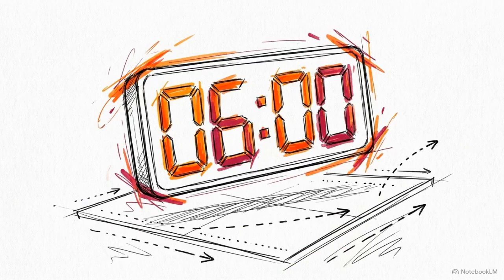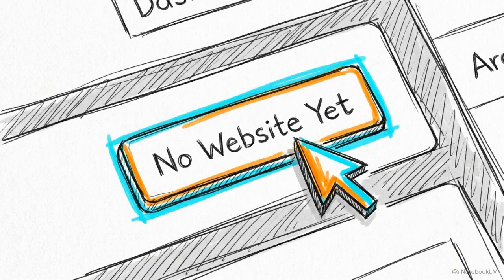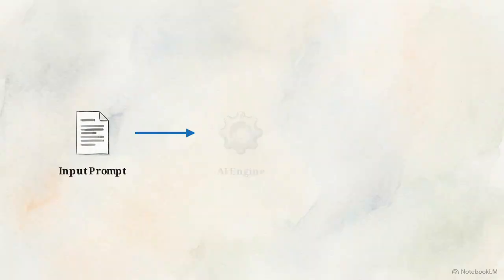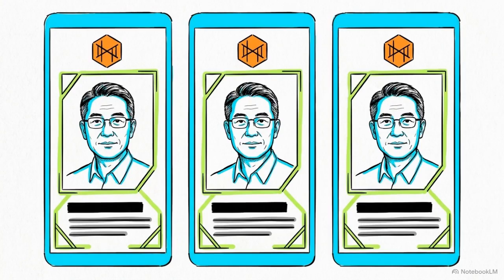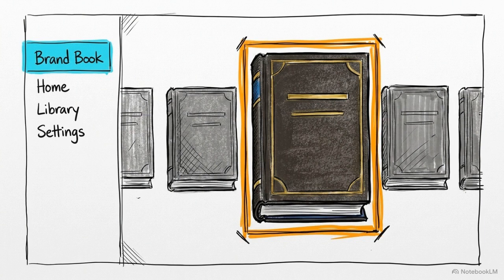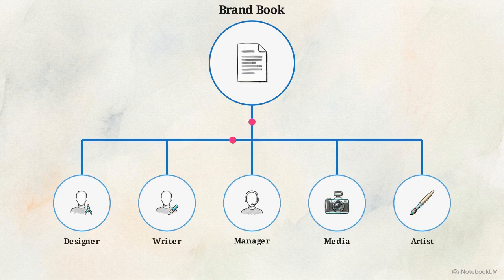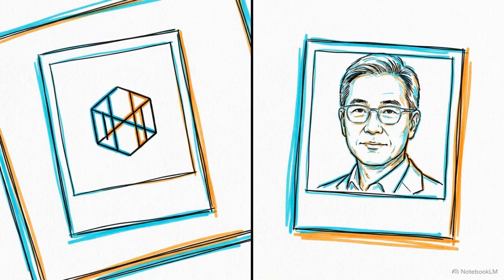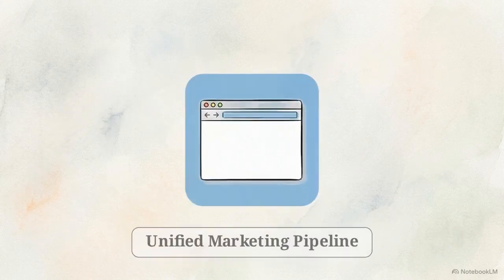Pomelli s Hidden Pipeline Building an AI Brand Ecosystem